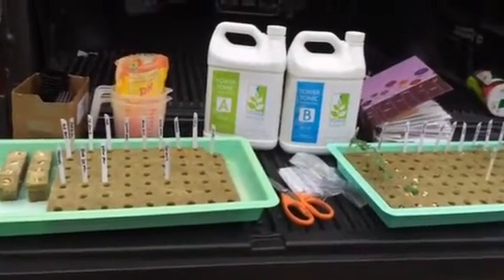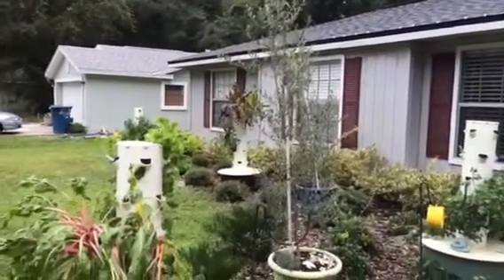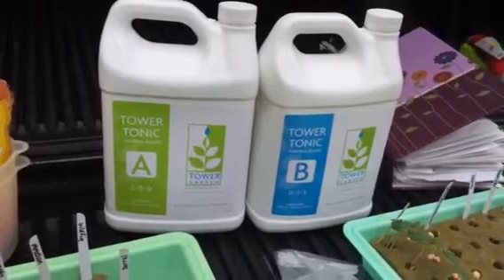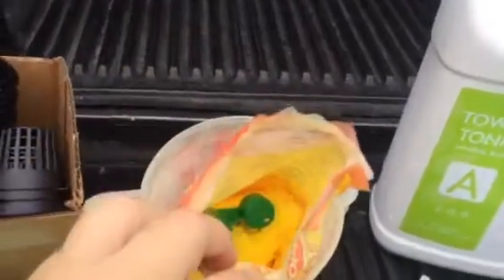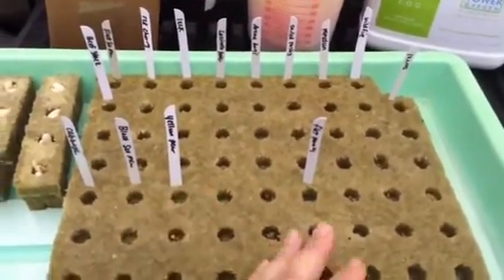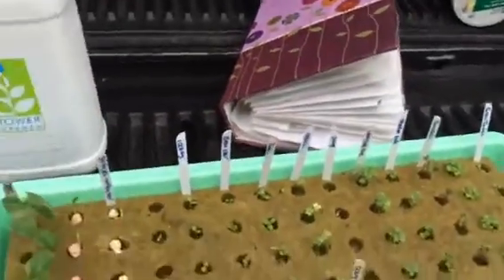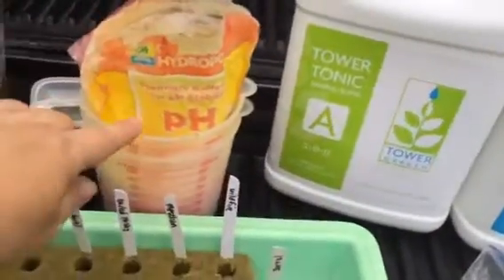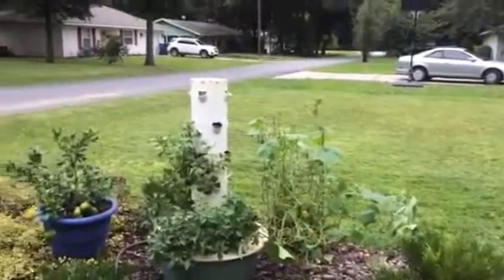What do you need to grow Tower Gardens?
SUPPLIES I USE:
ACID AKA "pH down" -- to lower your pH
BASE "pH up" -- to raise your pH
ACID & BASE KIT: If you don't know if your water is acidic or basic, buy a kit The starter kit also includes a way to check your pH.
TEST YOUR PH: pH test strips OR pH meter
GREEN SEEDLINGS TRAYS (28 seedlings) YOU DO NOT NEED THE DOME
ALBUM TO ORGANIZE SEEDS